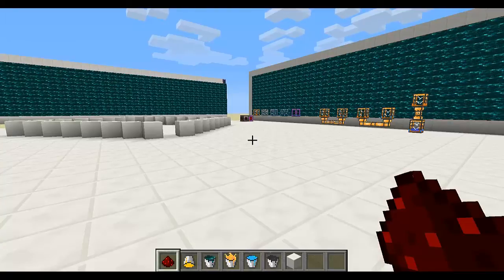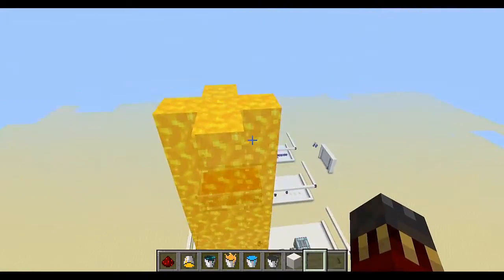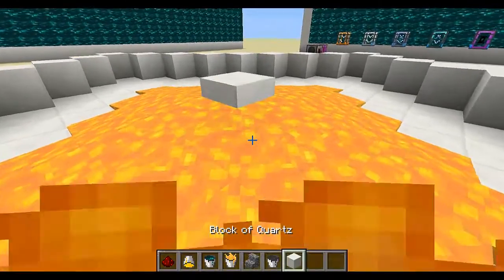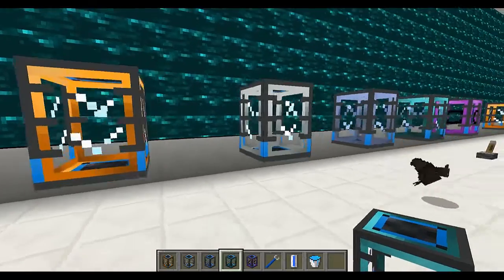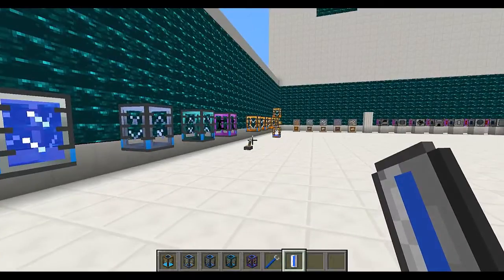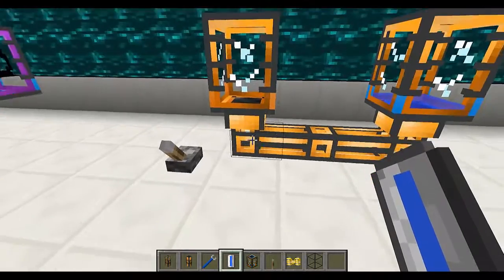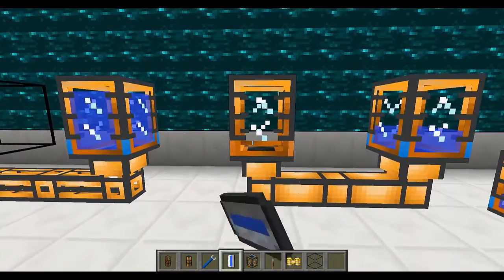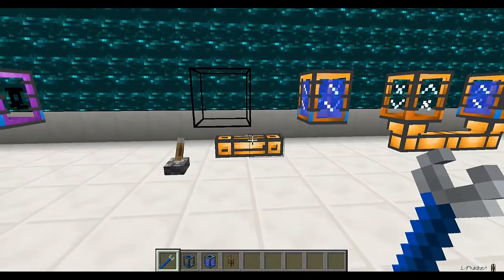Thermal Expansion 3 from Scratch - 03 Liquids: transfer and storage.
In this episode I cover the new liquids, and how to store and transfer all fluids.